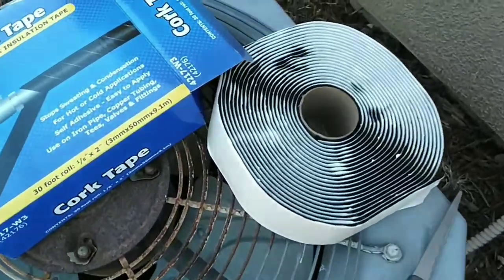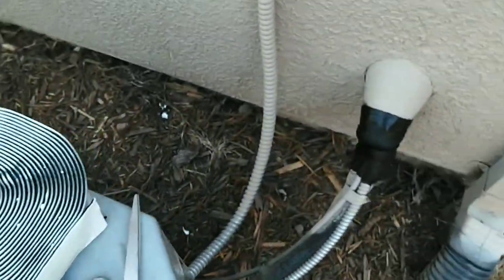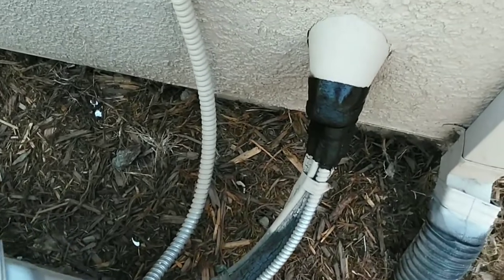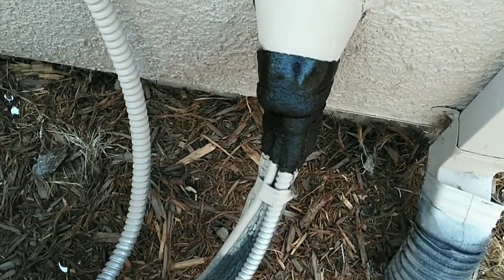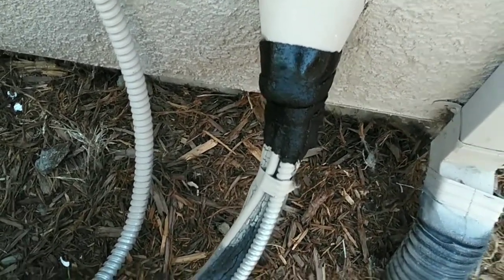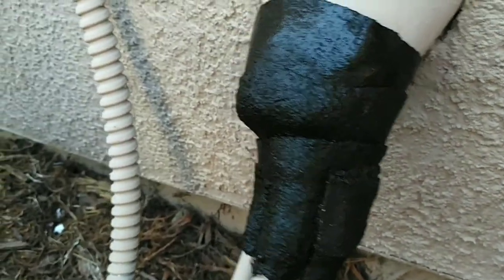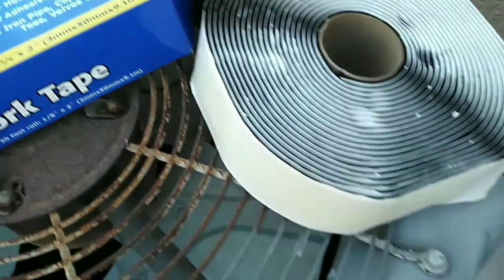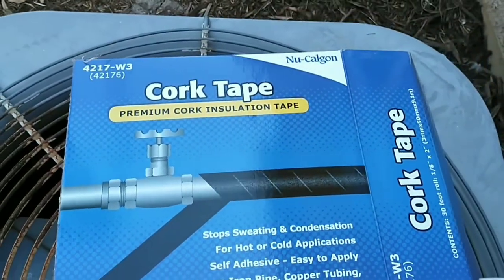Cork tape, what is it, what is it used for and where can I buy it?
I bought this cork tape because I was selling my house and a pest inspector said I needed to insulate my air conditioners wiring.